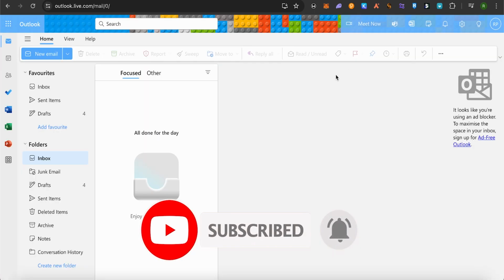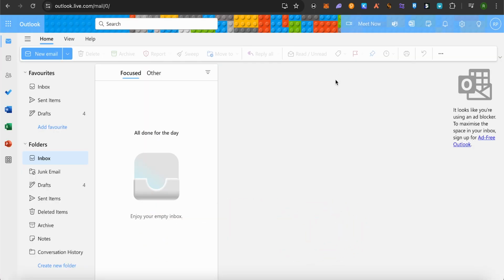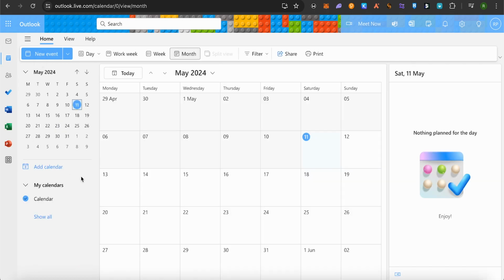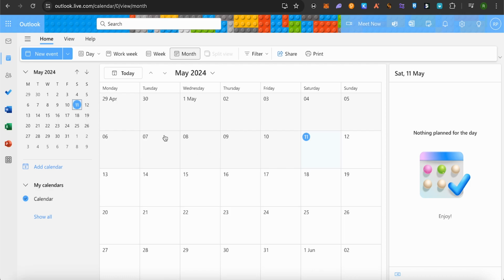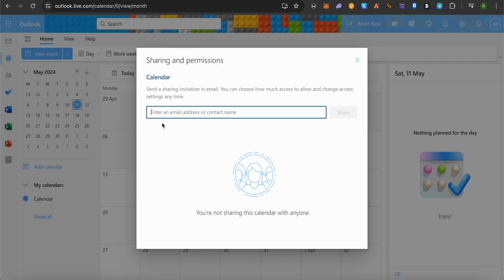How To Create A Group Shared Calendar In Outlook (2025 Update!)